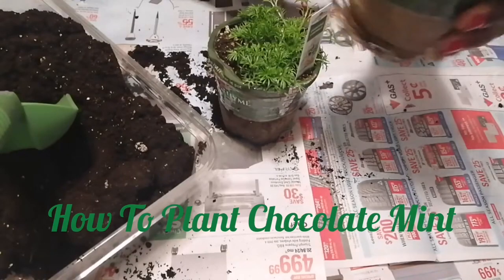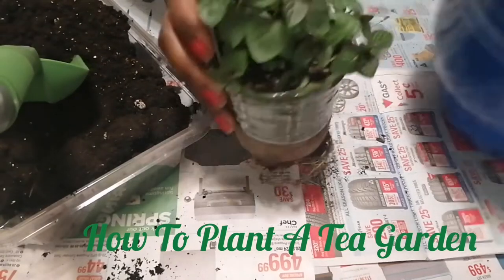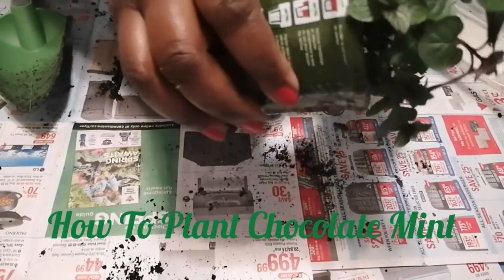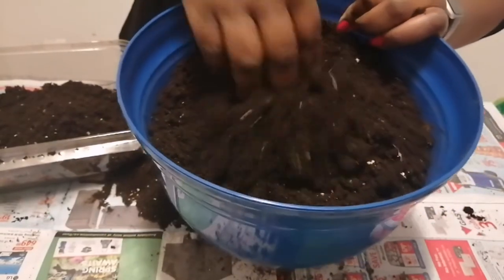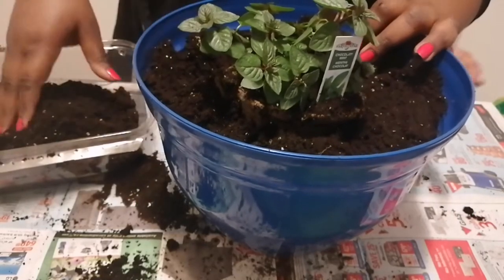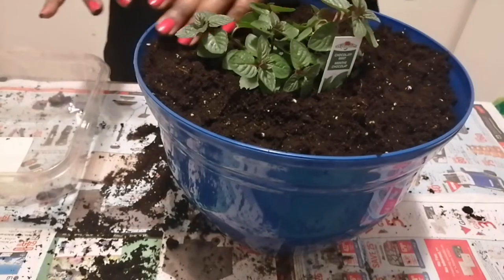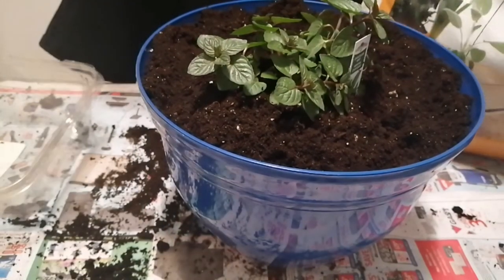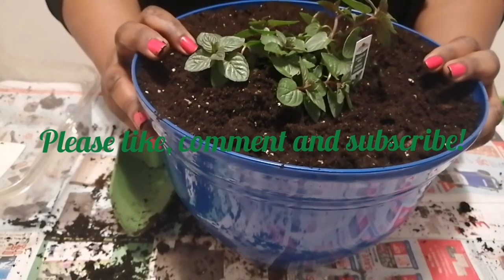How To Plant Chocolate Mint🍫 Planting A Tea Garden🍵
I am creating a Tea Garden.  I am planting plants that I can use to make a nice cup of tea with.